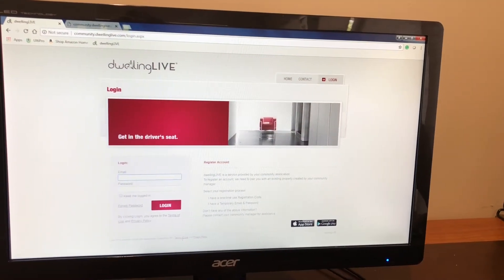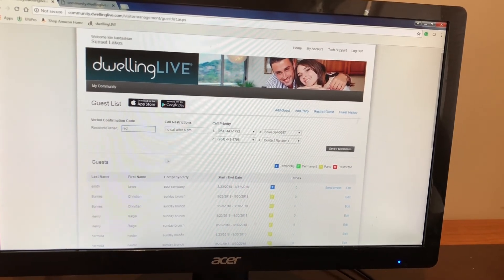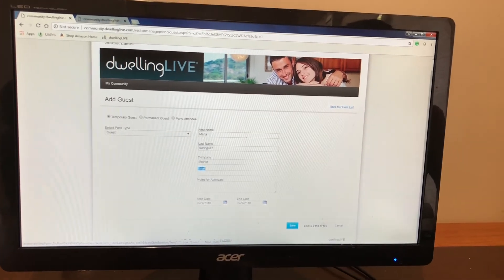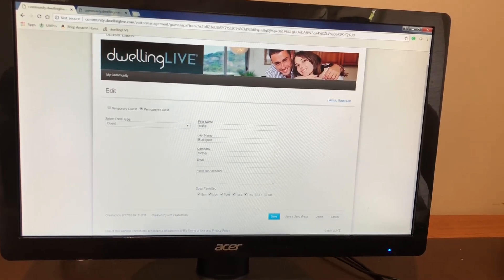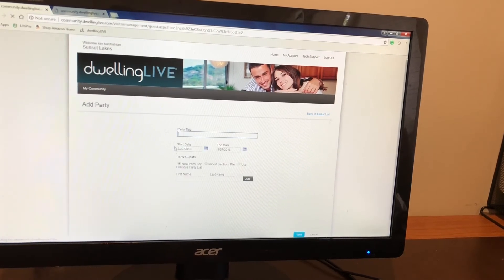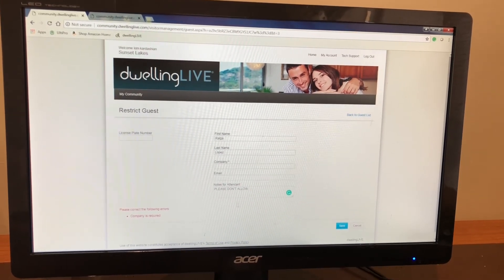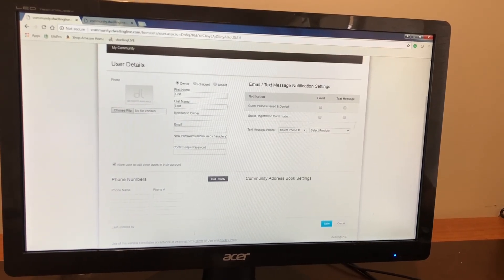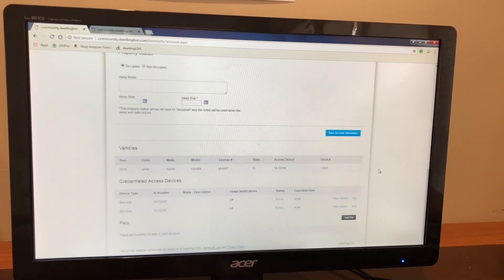Sunset Lakes: DwellingLive Tutorial (English Version)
Hello Sunset Lakes Residents,

Welcome to DwellingLive!
We wish for you all to have a successful transition, and confident in using this new software in our community.
DwellingLive is the #1 software for access control in the nation, and Sunset Lakes Master Association is proud to obtain such system for our neighborhood.

Office Hours:
MONDAY-FRIDAY: 9:00 AM-6:00 PM.
SATURDAY-SUNDAY: 10 AM-6:00 PM.